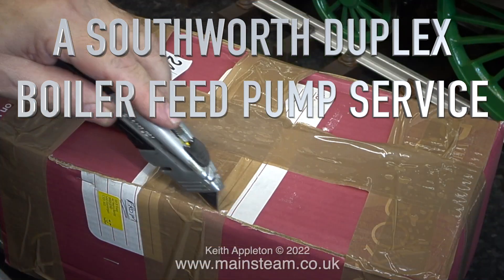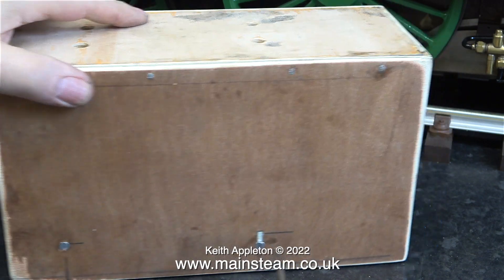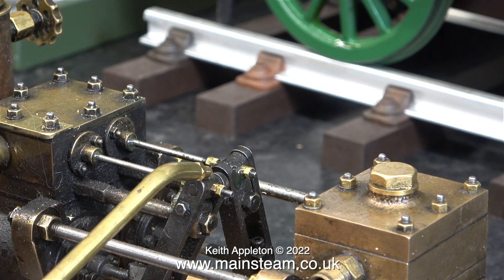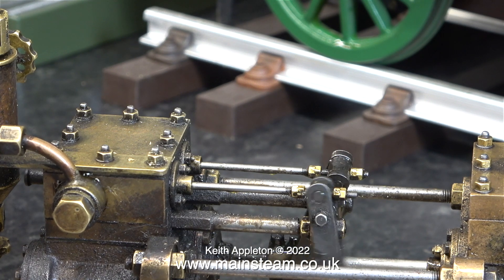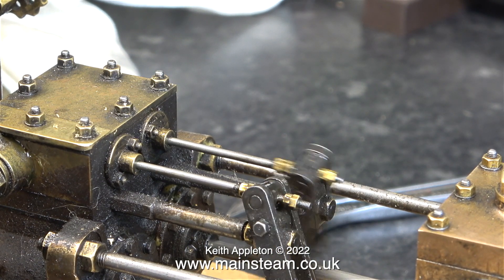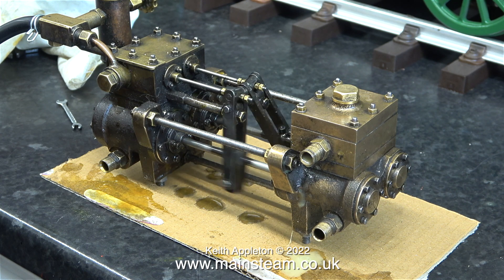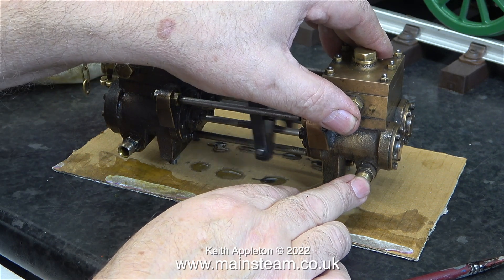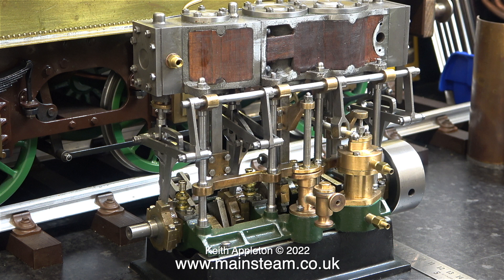SOUTHWORTH DUPLEX BOILER FEED PUMP SERVICE - PART #1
Duplex Boiler Feed Pump Service - Part #1. The unboxing and initial assessment of the problems with the pump that need attention. The customer told me that the Glands were blowing and he also thought that the Valve Timing was out.